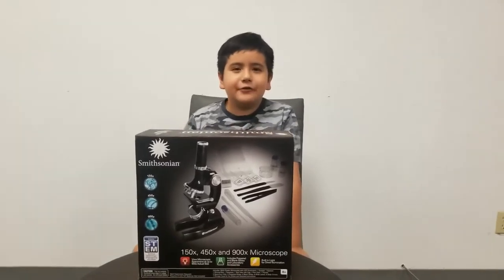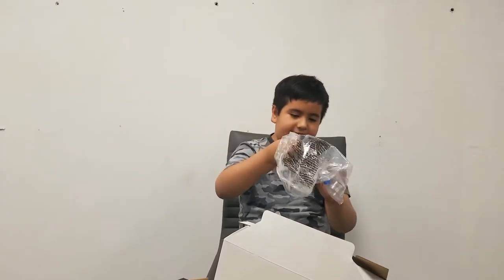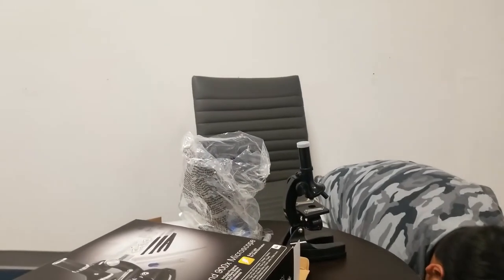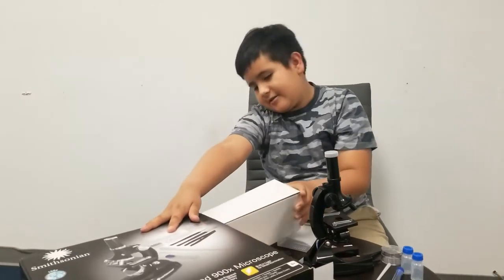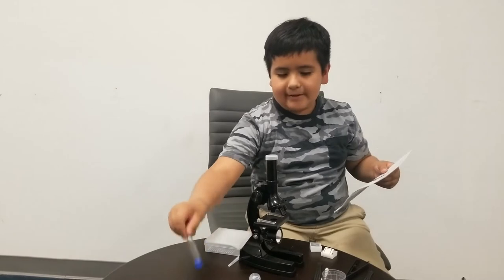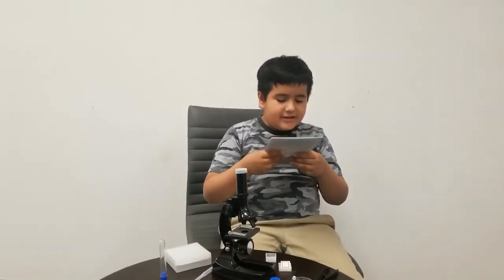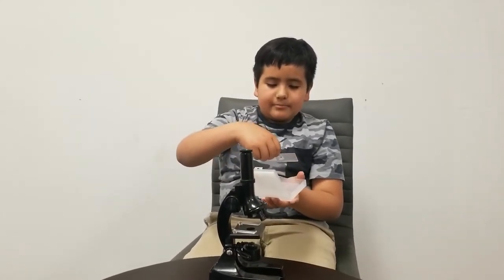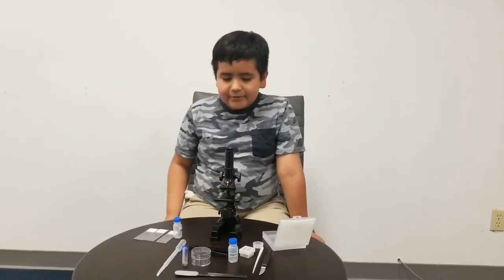Smithsonian Microscope from Target Review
Today I'm reviewing the Smithsonian Microscope I bought at Target